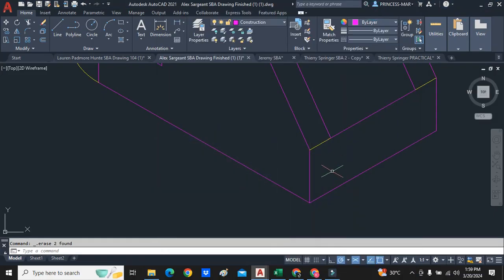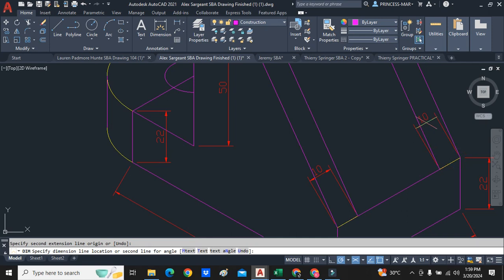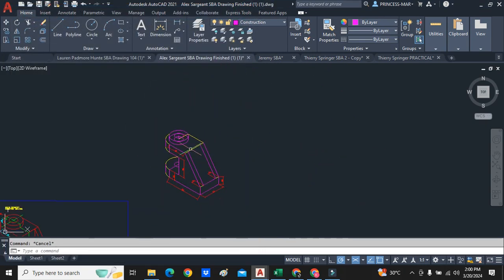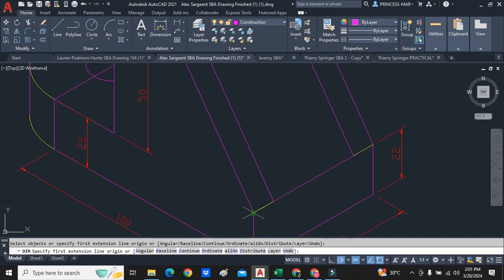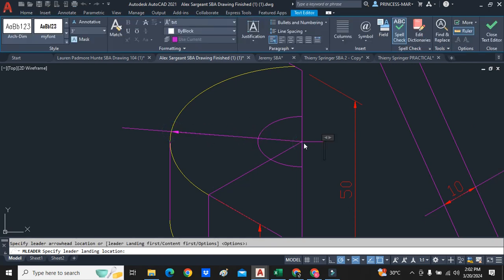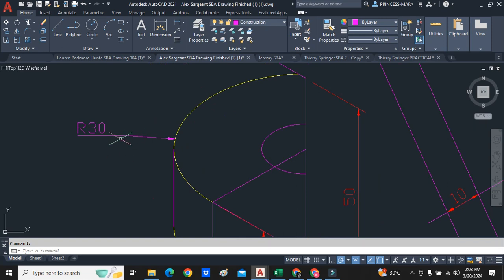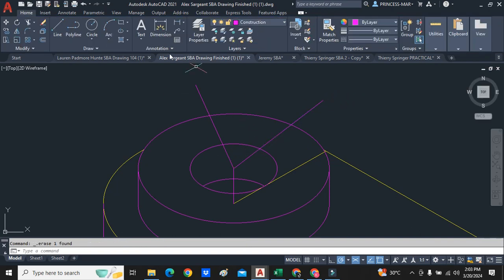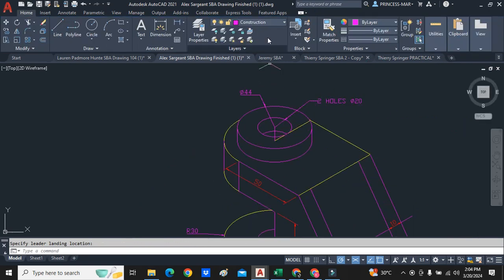Solid Geometry Question - Using DIMEDIT in AutoCAD